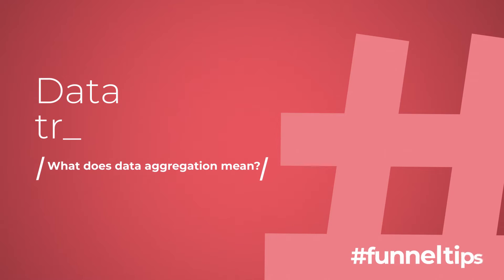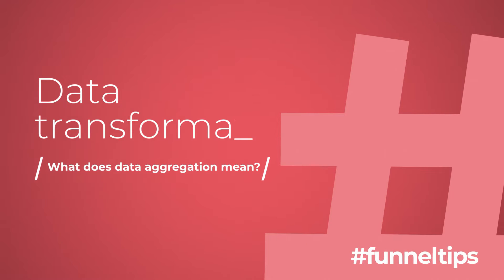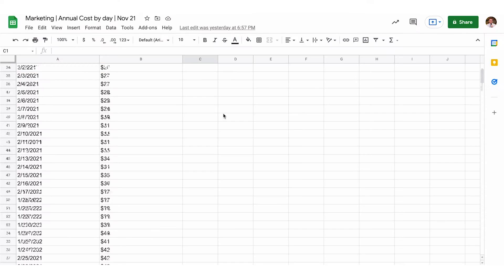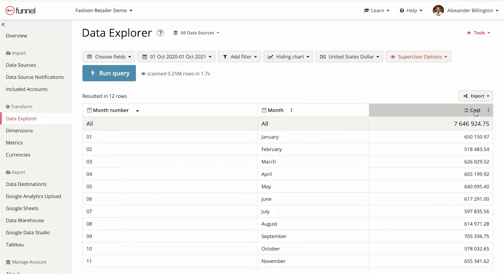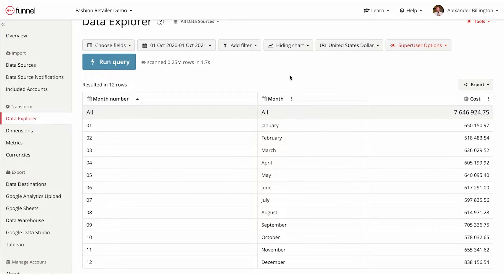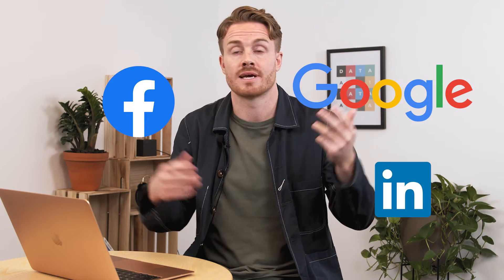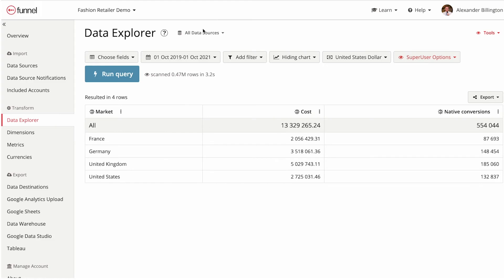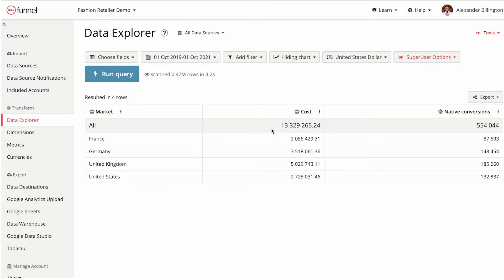What is data aggregation in under 2 minutes!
Data aggregation in under 2 minutes and why it is so important for the human brain to be able to understand data.

Data aggregation
Data aggregation is the process of combining data from large amounts of rows and columns into smaller numbers of rows and columns. It can often be thought of as adding or multiplying data to make it more understandable.

Raw data consists of huge numbers of rows and columns and is extremely difficult to look at or understand. In order to find data useful, we often aggregate it into tables.

An example of data aggregation would be looking at a table with monthly youtube views rather than daily. This way you would have a table with 12 rows instead of 365.

Modern marketers who want to become data-driven need to leverage the power of data aggregation to make use of their marketing data.